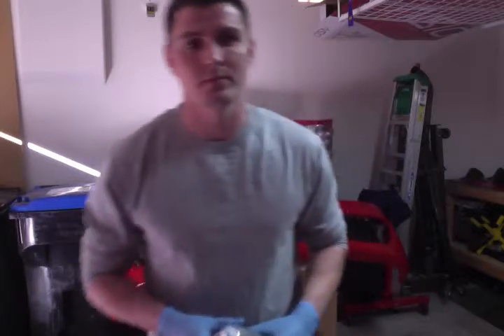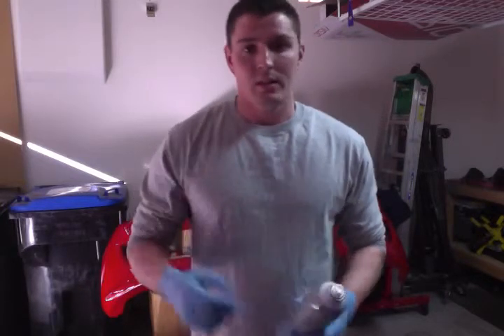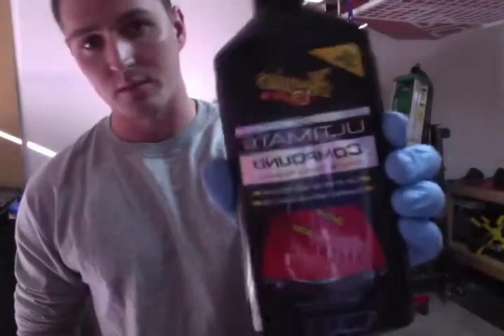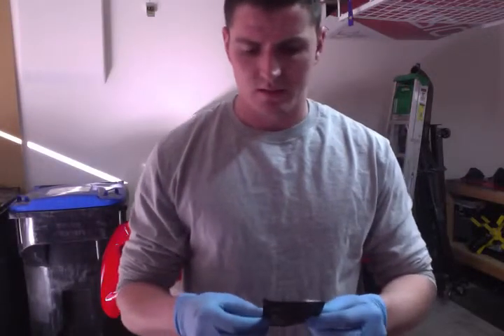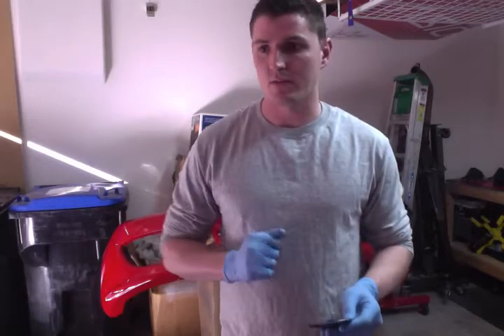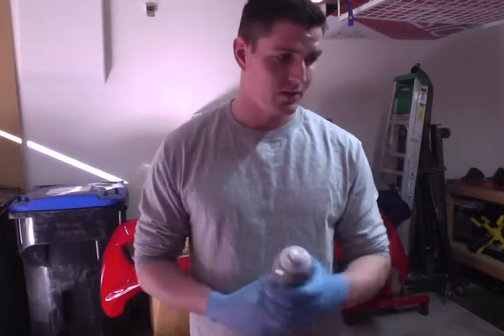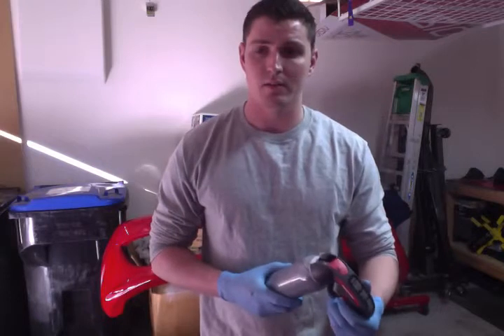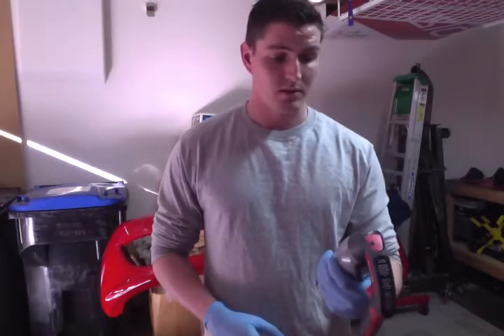3.8 Genesis Coupe Supercharged / 3M Paint Defender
3M Paint Defender overview